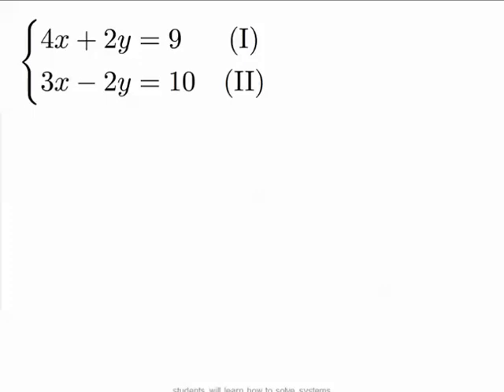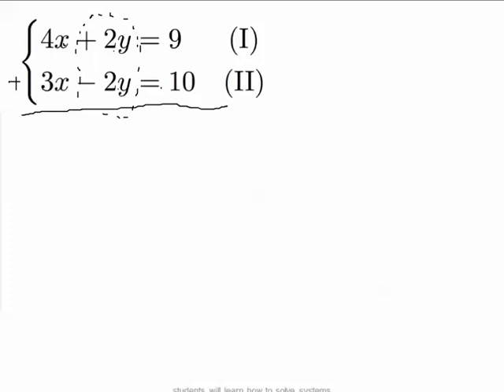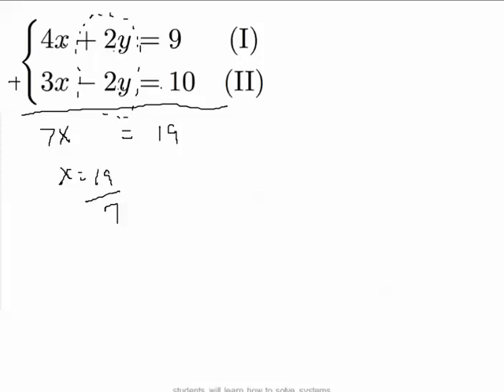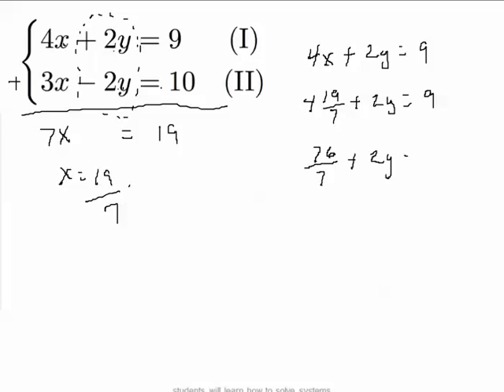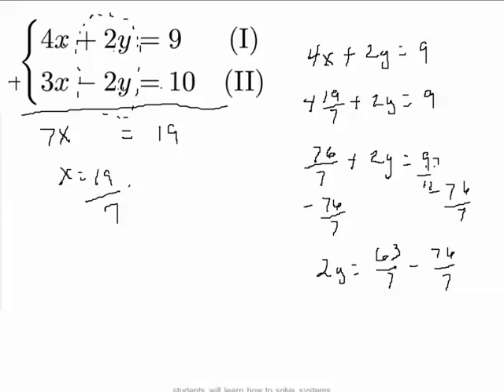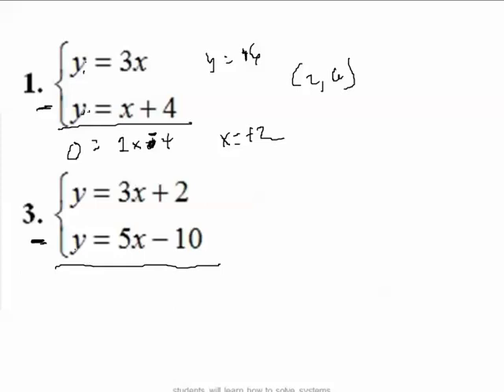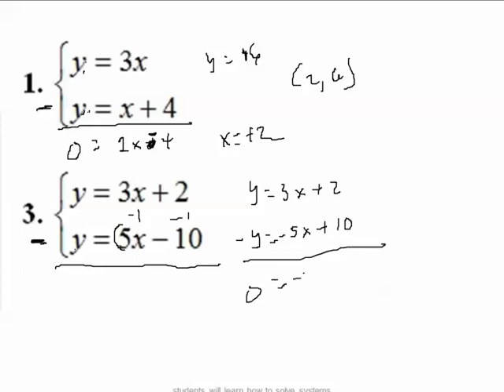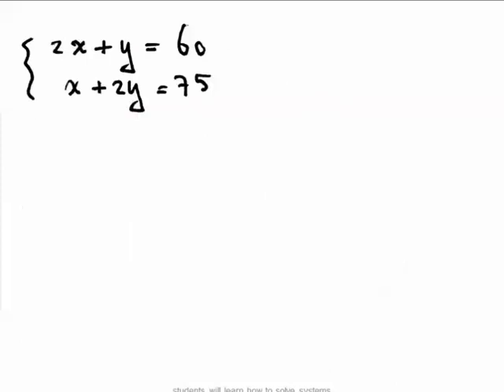Alg 1 Unit 8 Lesson 3 linear combinations